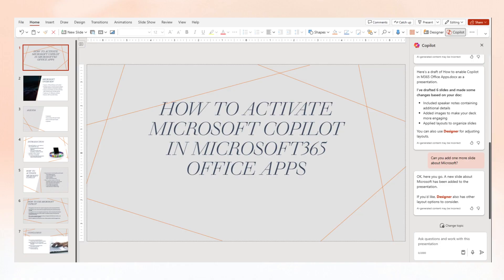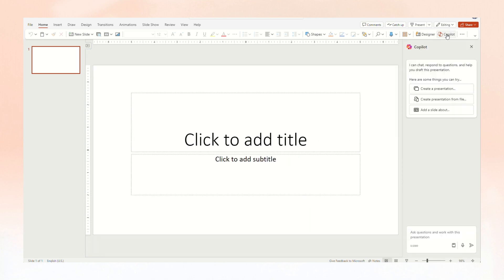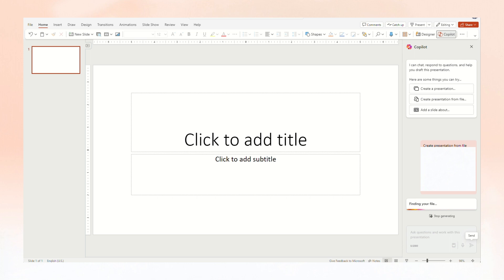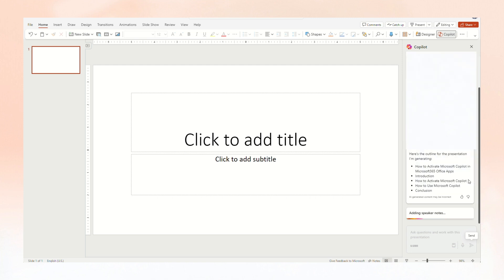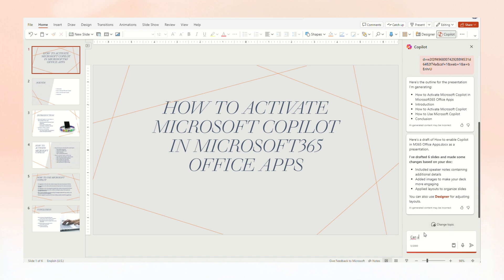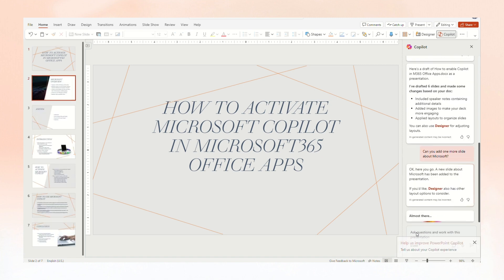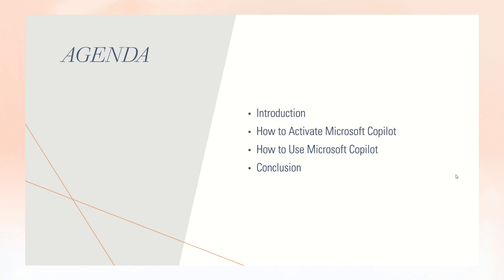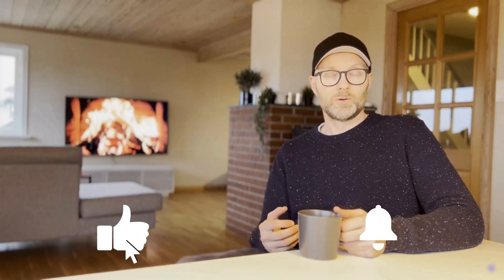How to create a PowerPoint presentation from a file with Copilot for BEGINNERS - In 2 minutes (2024)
How to create a PowerPoint presentation from an existing file with Copilot - Step-By-Step-GUIDE!

In this video, I will show you how to upload a document and use the document in the Powerpoint using Copilot in Microsoft 365 in an easy, step-by-step tutorial. With this guide, you'll be able to use Copilot to create PowerPoint slides in a short time, saving you a lot of effort and also helping you get the most important text from the file. This video shows you how to use Copilot in PowerPoint and how to use Copilot ai in your Microsoft Office 365 apps.